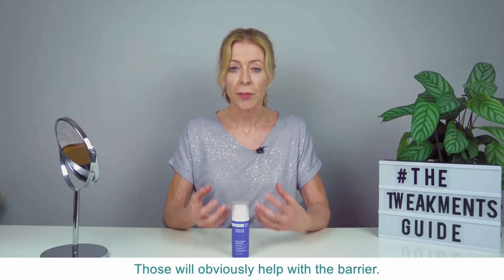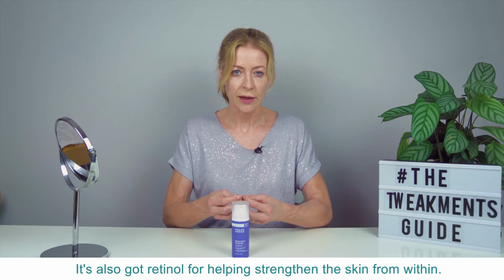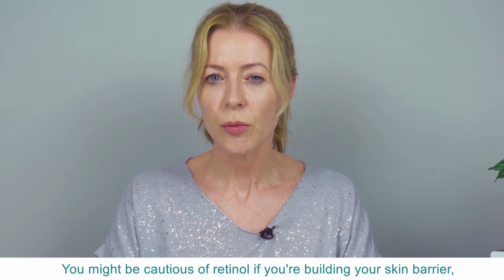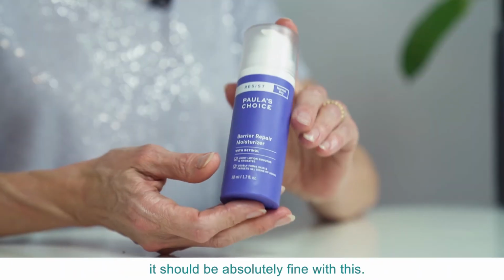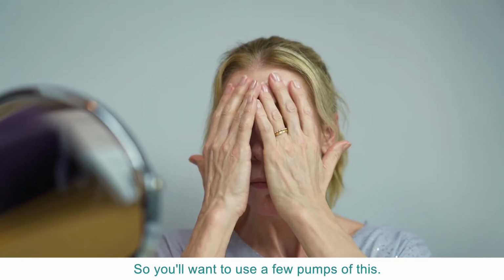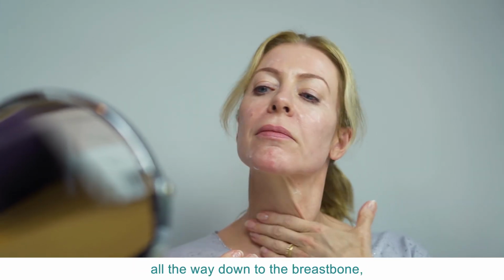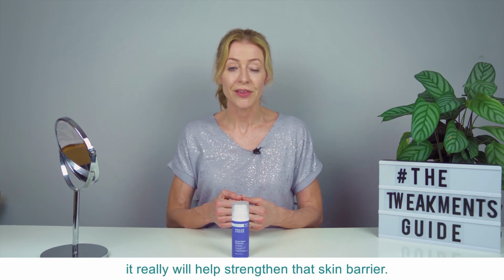Alice Hart-Davis Product Review: Paula's Choice Resist Barrier Repair Moisturiser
Alice Hart-Davis is an award-winning beauty journalist and author. For nearly 20 years she has been reporting on the aesthetic cosmetic procedures colloquially known as tweakments, and has trialled countless procedures in order to review them.